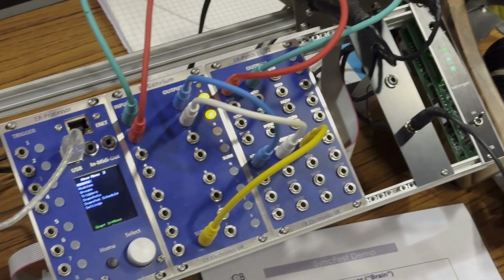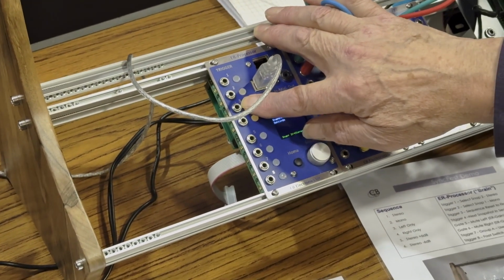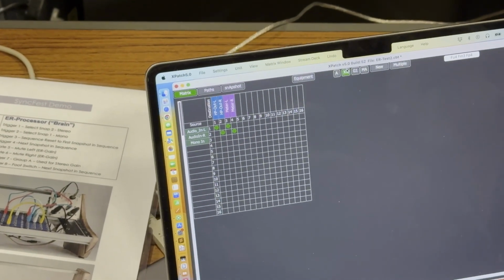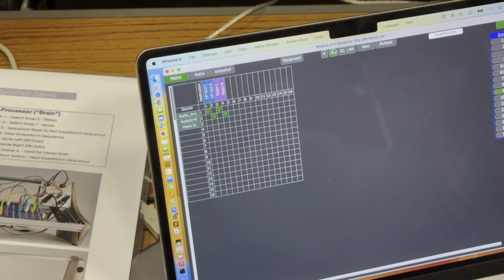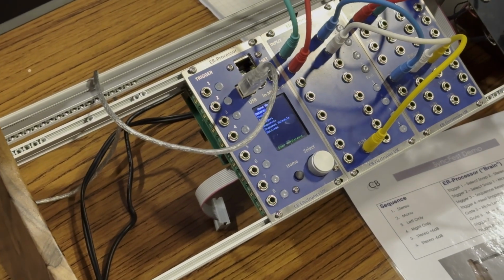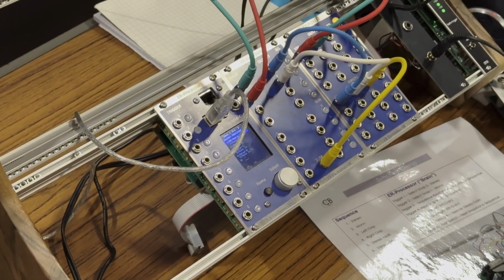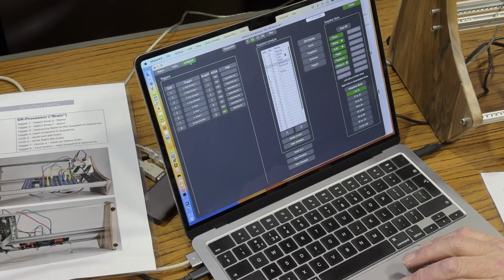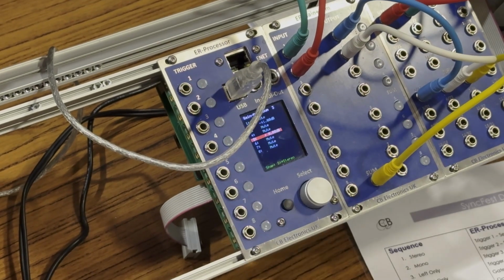SYNTHFEST UK 2024: CB Electronics Eurorack Range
With the ER series, CB Electronics have managed to squeeze the analogue switching circuitry used in their XPatch devices into a range of Eurorack modules, bringing digital recall to modular rigs.